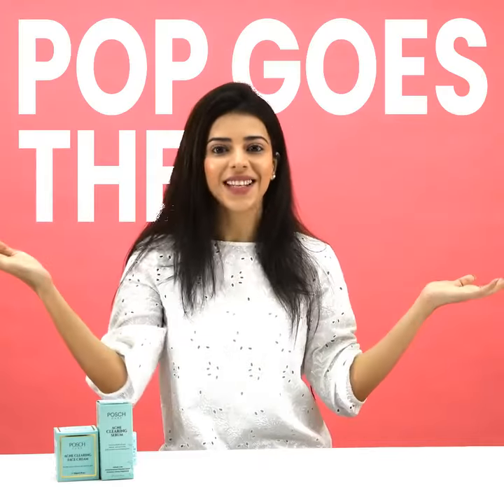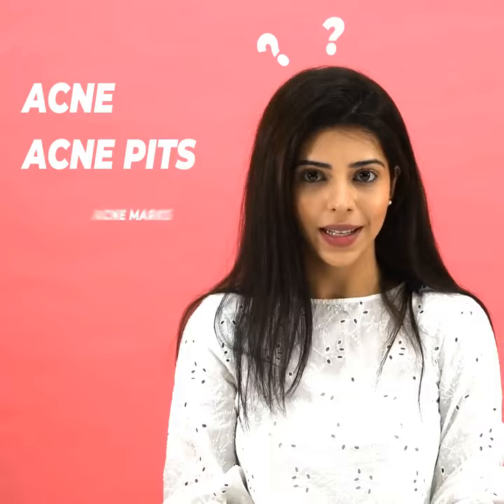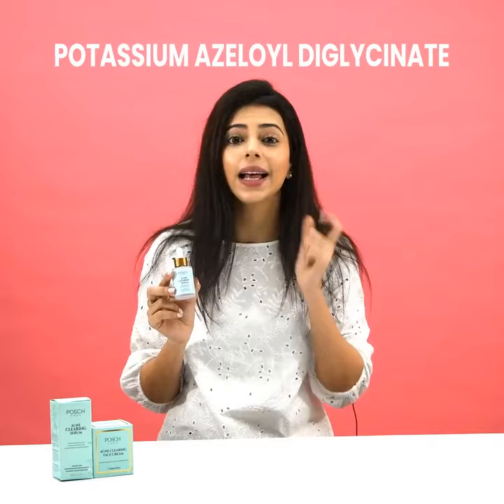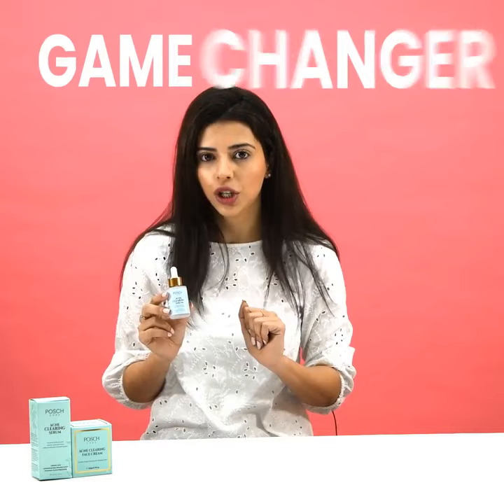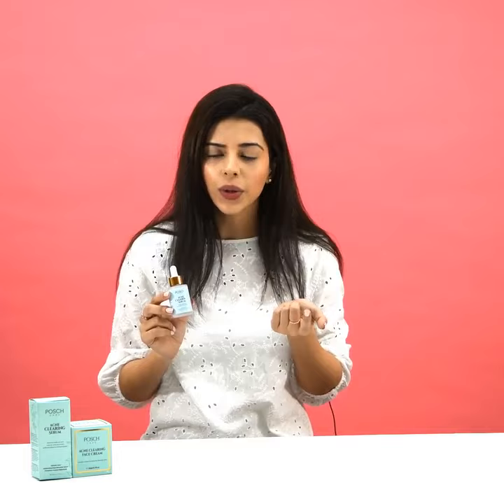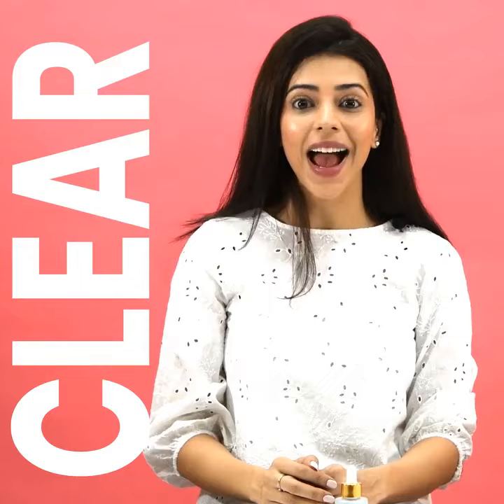POSCH CARE Acne Clearing Serum and Acne Clearing Cream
Wondering how to clear up acne fast? 😟 It's easy...
Use Posch Care Acne Clearing Cream

👉It gives your skin the tendency to combat acne, acne scars, redness, and inflammation and gives you flawless skin. Apart from this, this elixir is infused with maximum strength and works to reduce skin dullness considerably.

It is saturated with Salicylic Acid, Alpha Hydroxy Acid, Azelamidopropyl DimethylAmine, and Azelaic Acid which work wonders for your skin.

The Result:
✅Reduces inflammation.
✅Exceeds the turnover of cells which heals the skin and reduces scarring.
✅Brightens the skin
✅Restores homeostasis.